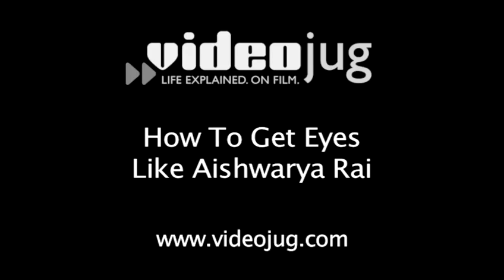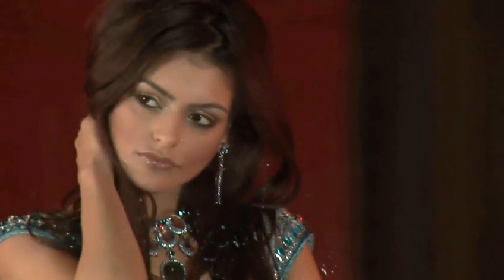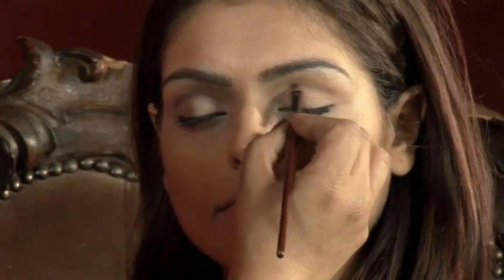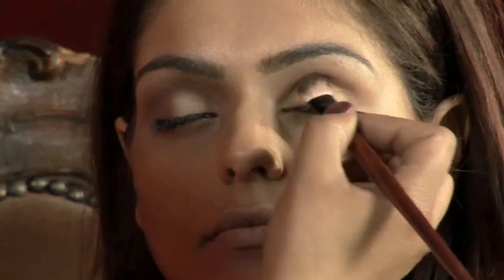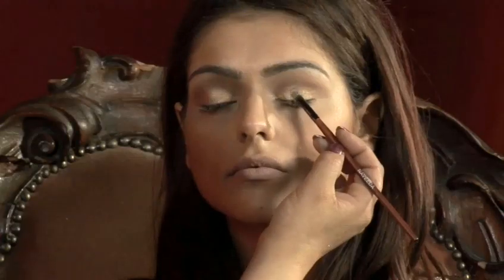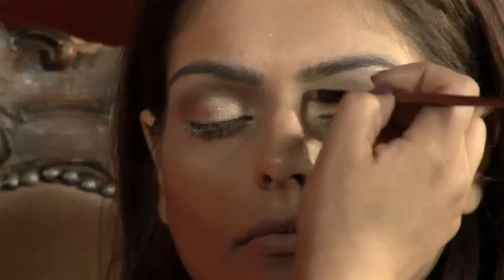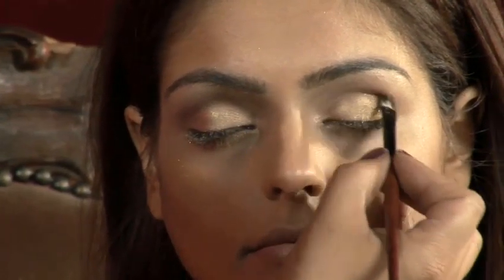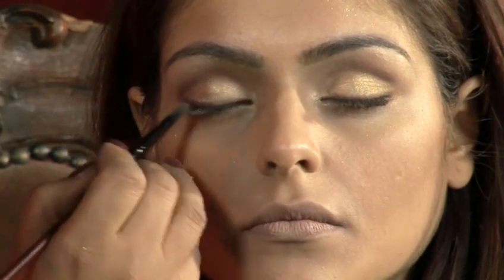How To Have Eyes Like Aishwarya Rai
This informative video is a useful time-saver that will enable you to get good at latest trends make up, celebrity style, makeover get the look. Watch our short video on How To Have Eyes Like Aishwarya Rai from one of Videojug's professionals.